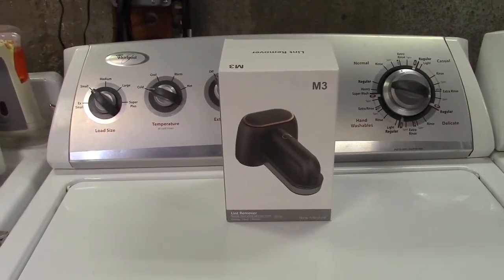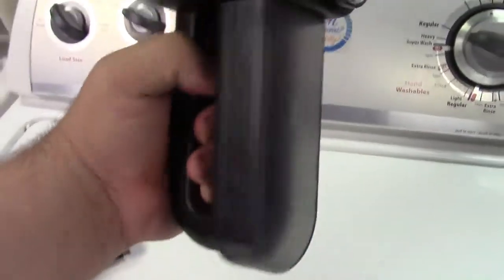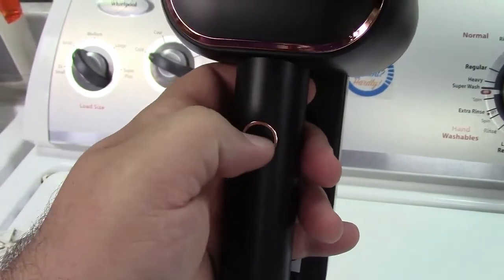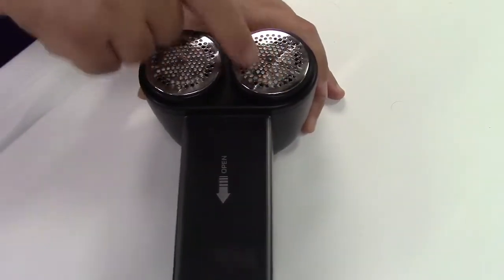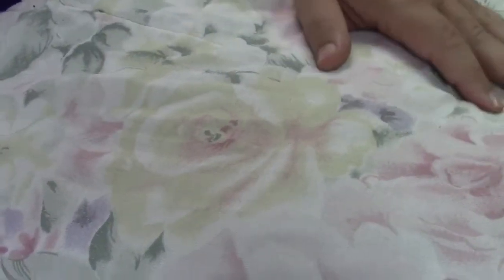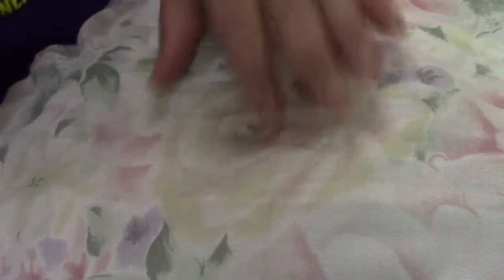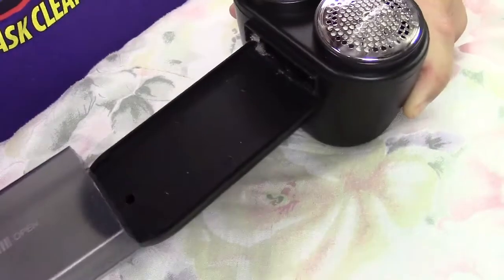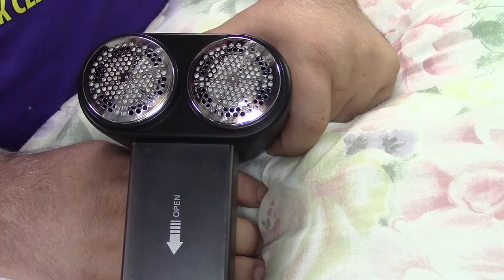Let'Me Rechargeable Fabric Shaver Review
This fabric shaver from Let'Me will remove pilling from fabrics.  It has a dual motor, dual-head shaver design to make quick work of your depilling.  There is a lint collection container, so anything that is shaved off will be collected in the container for easy disposal.  It has 3 different speeds, and will also show the battery state of charge on the numeric display on the back.

In the back of the unit is a lint roller, it's one of those sticky peel-off rollers, you just roll it on whatever has material to pick up and it will stick to it.  When done, it peels off and a fresh roller is ready for the next job.  Extra rolls are included, and 2 replacement shaver blades are included as well.